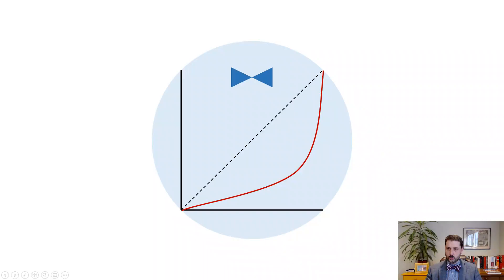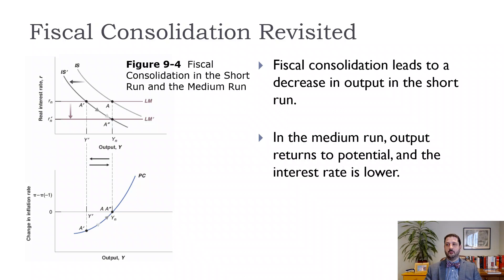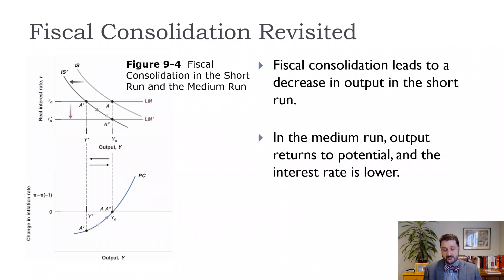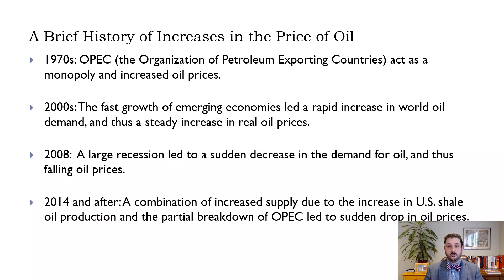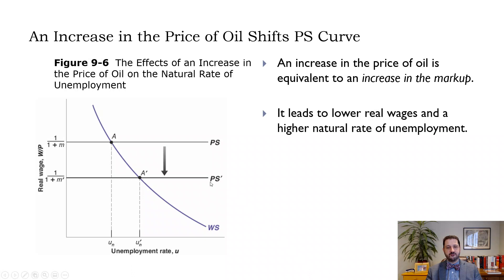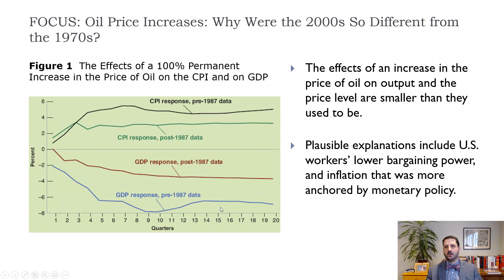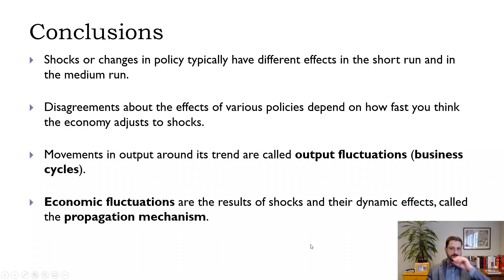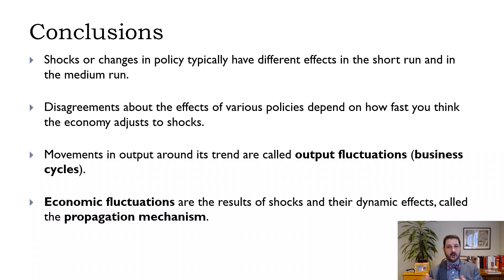Macro-Ch9-Two Medium Run Examples